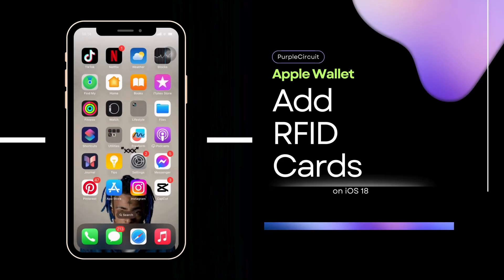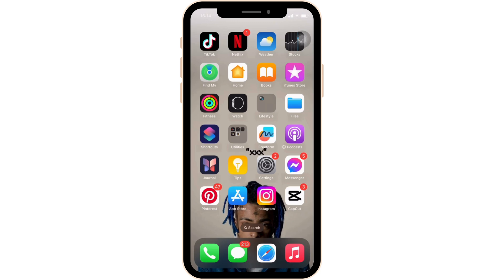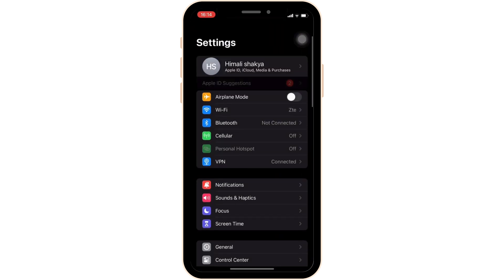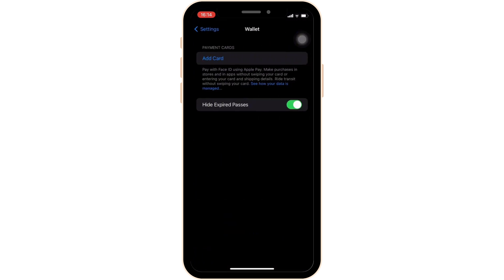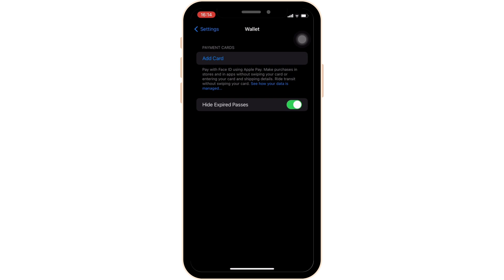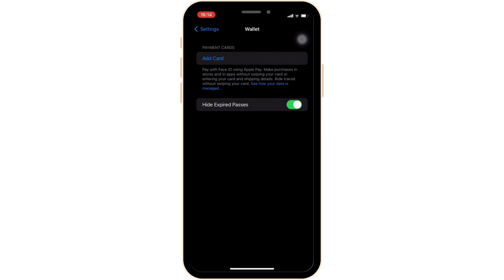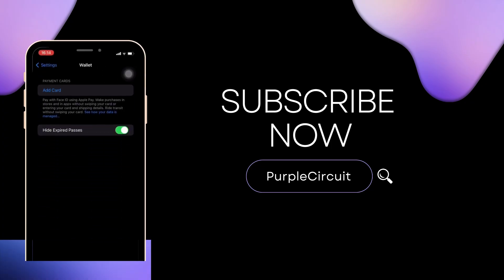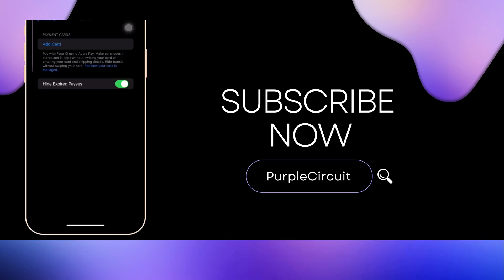How To Add RFID Cards To Apple Wallet 2024 - Full Guide | iPhone RFID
Want to add your RFID cards to Apple Wallet? This full guide will show you how to seamlessly add and manage RFID cards on your iPhone in 2024.

Timestamps:
0:00 - Introduction
0:15 - Adding RFID Cards to Apple Wallet